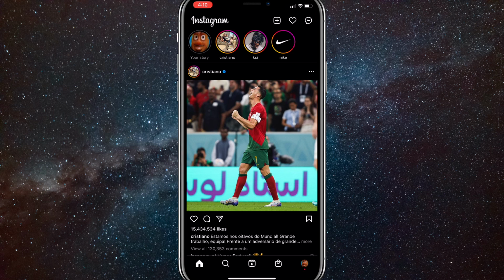How to Add Highlights on Instagram Without Posting on Story (2024)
In this video, I will show you how to add a story to highlights without posting a story. If you want to create a highlight without a story, then you are out of luck. You cannot make a highlight without posting a story. So can you make a highlight without making a story? No, you cannot make a highlight without a story on Instagram.